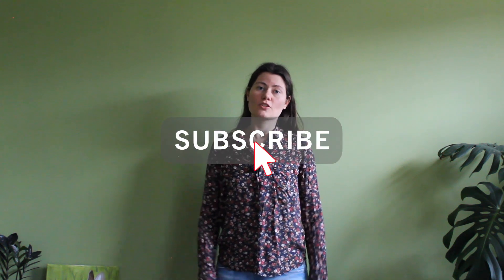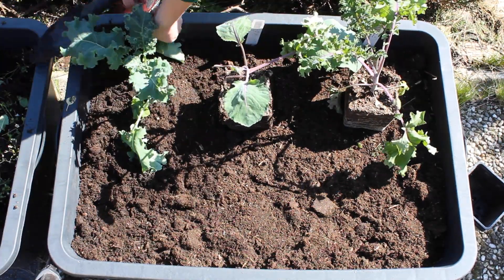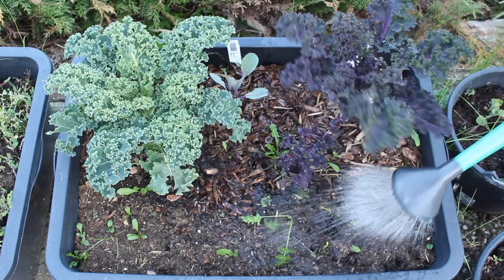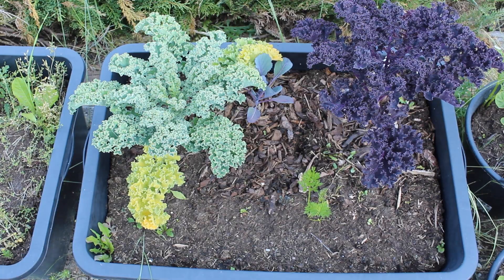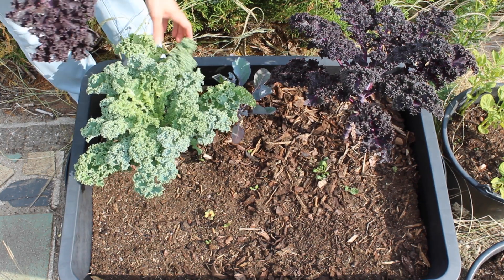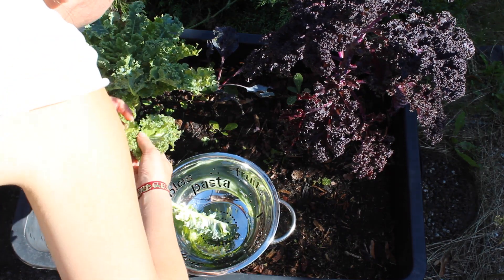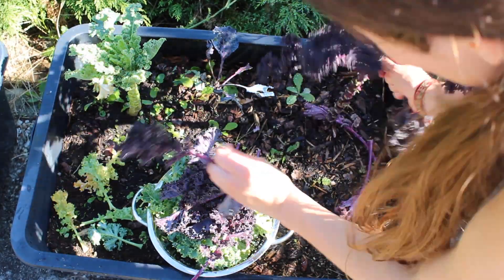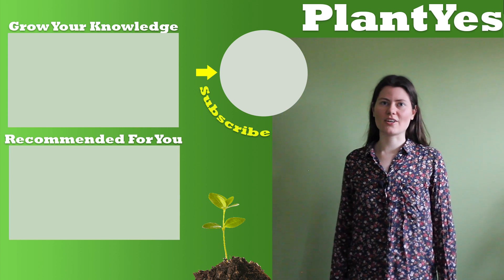🥬 Trying to grow kale and facing an aphid problem 🐜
I got two kale accessions and one red cabbage accessions from a course I followed at my university. Then I tried to grow them in my garden, which went well at first. But then the aphids came, and the weather was also not what it should be. In this video I show the different trials I face while growing my kale plants and how I tried to combat them.

Chapters in this video:
00:00 Intro
00:38 Planting kale plants
01:20 Watering and harvesting leaves
01:50 Signs of aphids
02:15 What I did to combat the aphids
02:39 Last harvest

🧏 Subtitles in English and Dutch are available. Click on the button for subtitles/closed captions in the video.